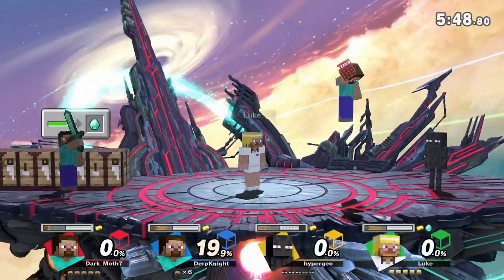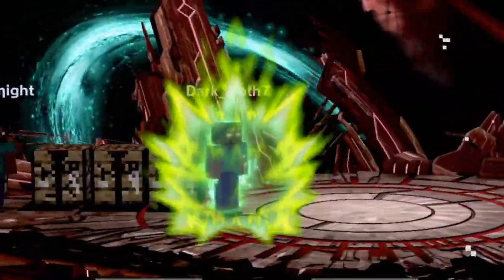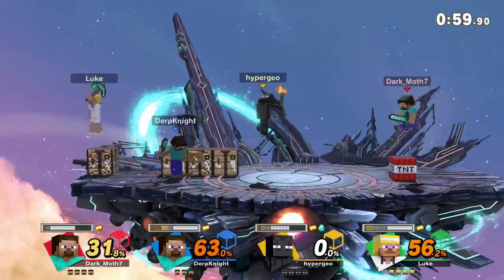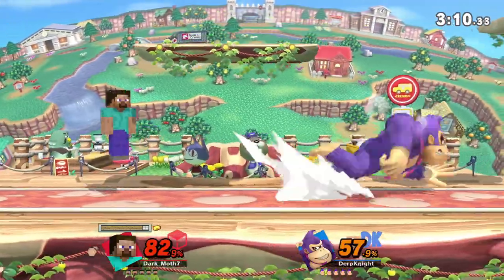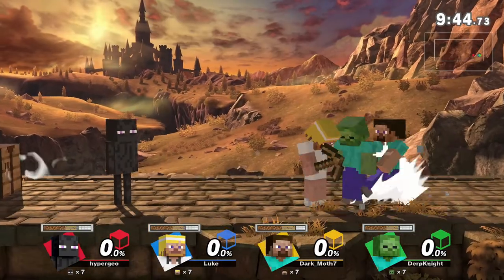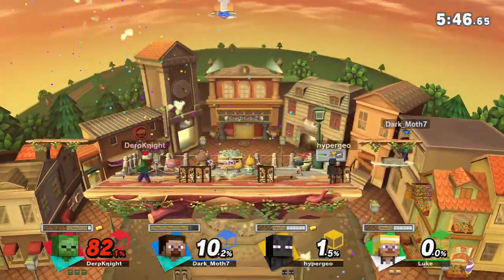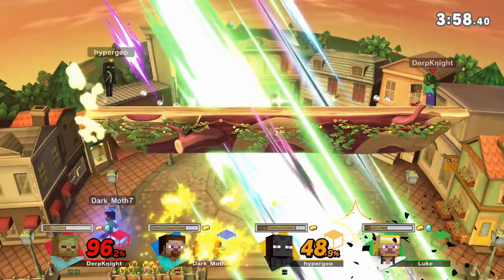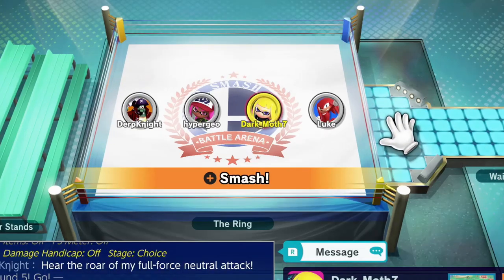Steve is fun! (and is full of tech)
Steve is fun. Just saying.

Like todays video if you enjoyed it =)

Toys on a Tear - Super Smash Bros. Ultimate
Sweden - Minecraft
Earth - Super Smash Bros. Ultimate
Glide - Super Smash Bros. Ultimate
GAS GAS GAS - MANUEL
Halland/Dalarna Minecraft - Super Smash Bros Ultimate